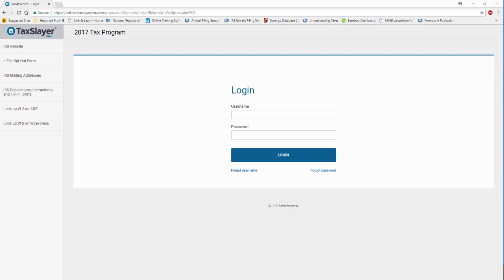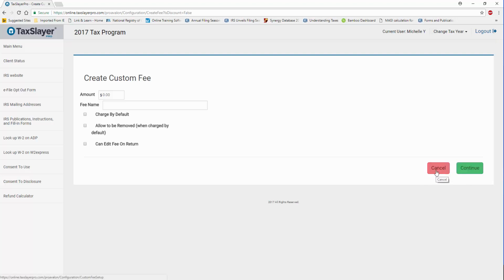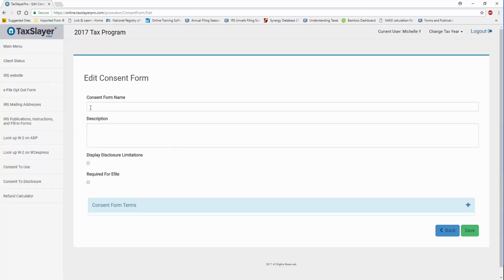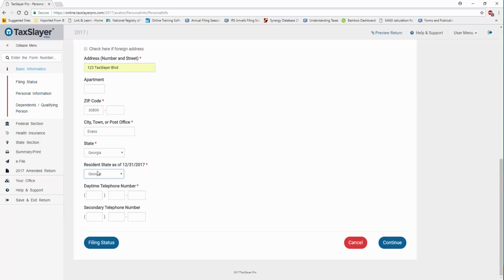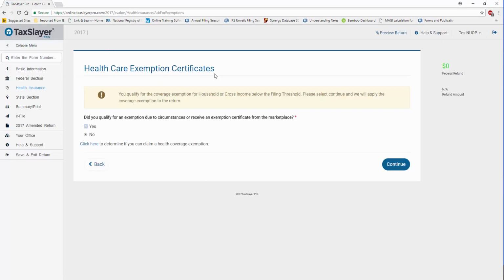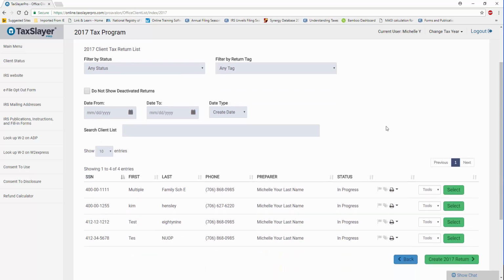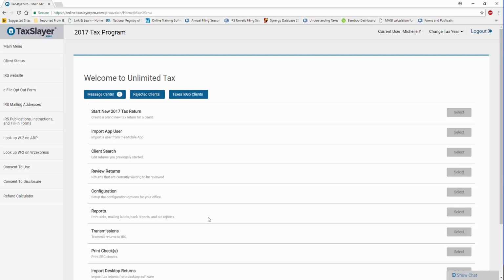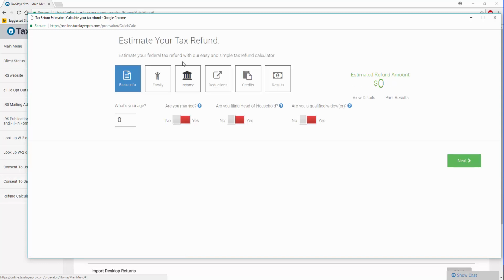New User Webinar - ProWeb 2017 Version